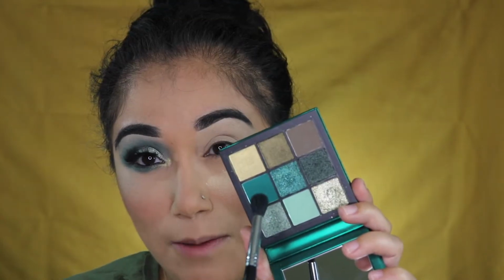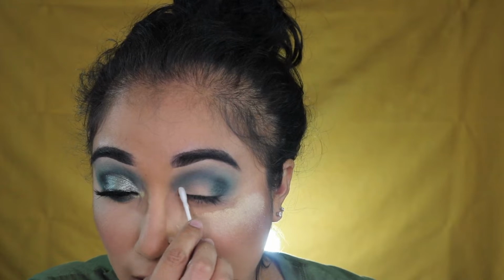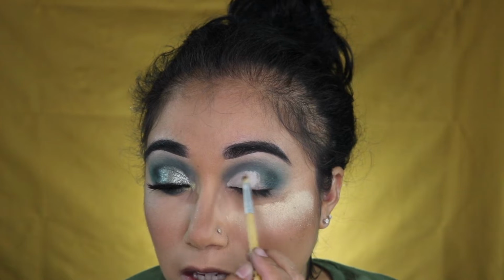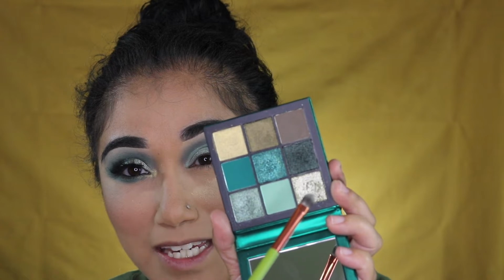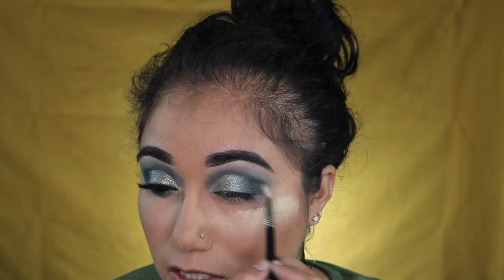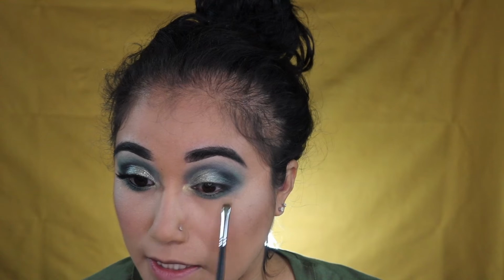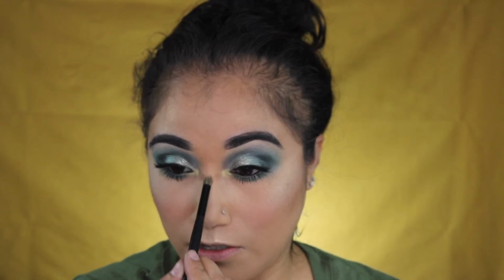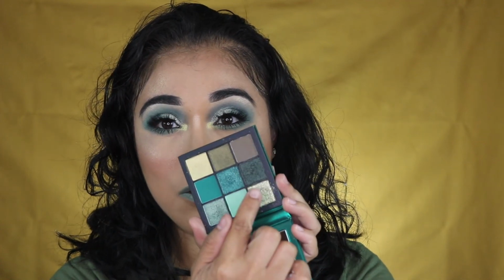Huda Beauty Emerald Obsessions Palette | Green Eye Shadow Half Cut Crease Makeup Tutorial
Hello World,

I am so happy with this Huda Beauty Emerald Obsessions palette, I think it's gorgeous but wish it was bigger! I show swatches of the shades but wish I did them better. I promise you this palette is great! Don't forget to

Huda Beauty | Emerald Obsessions
Kiss Lashes | corset
Wander | Unlashed Mascara
IT | Superhero Mascara
NYX | Angel Veil
NYX | Can't Stop Won't Stop foundation | neutral tan
MAC | Buff
Fenty | Hustla Baby
Jeffree Star | Dirty Money